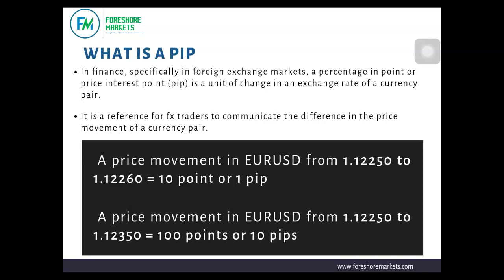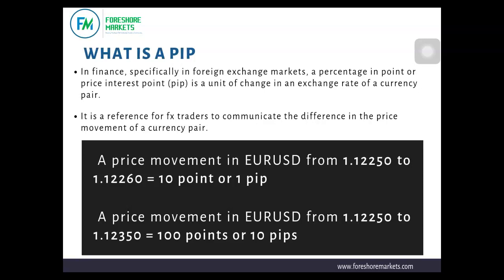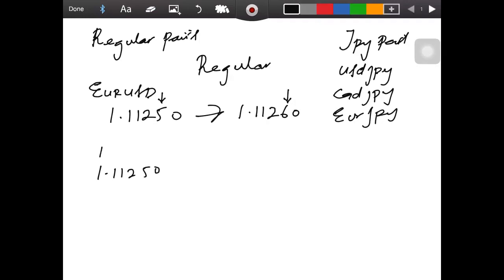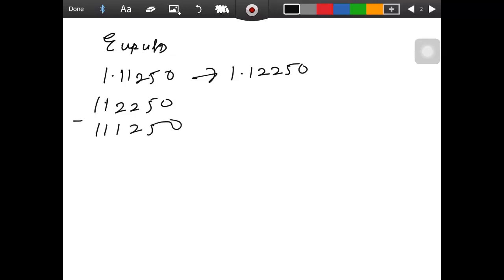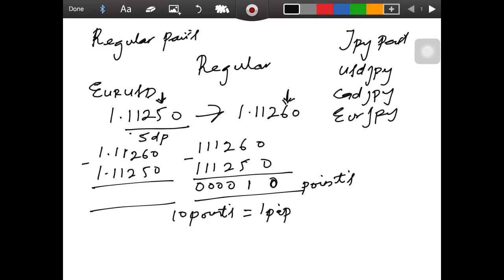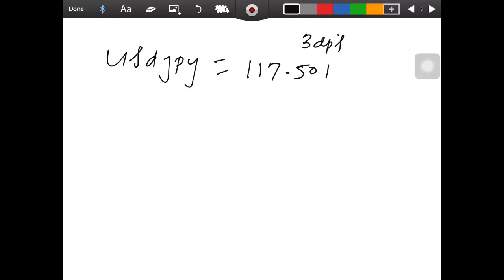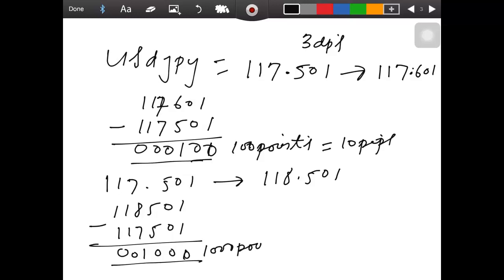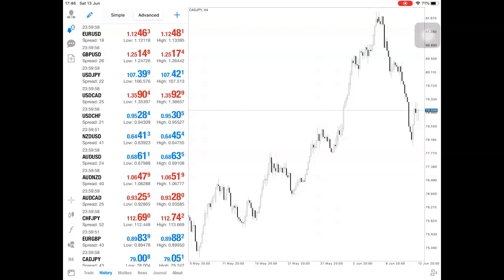know your pips-what is a pip in forex trading